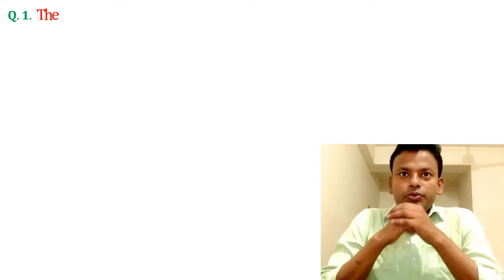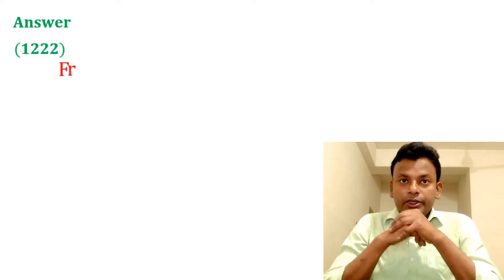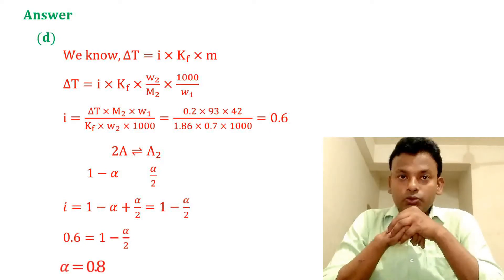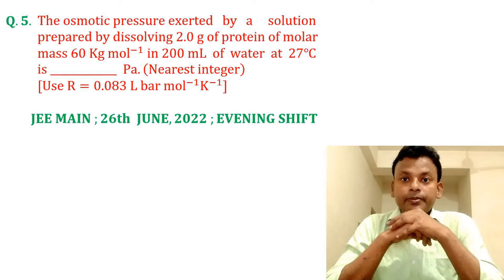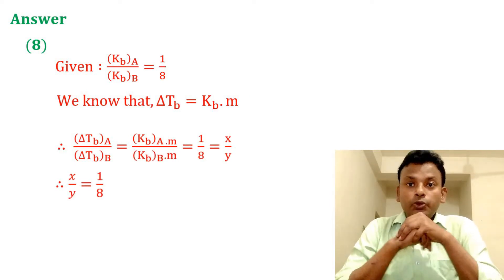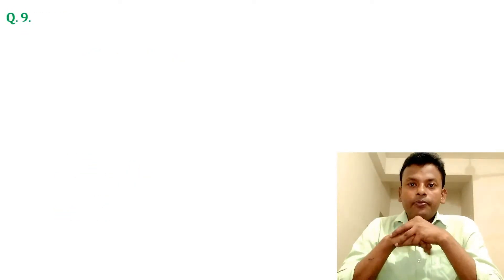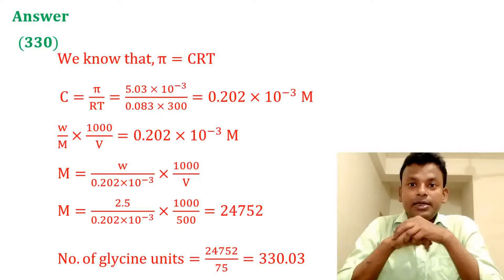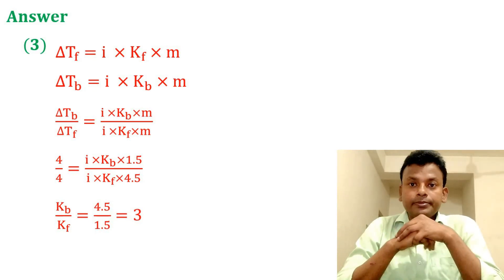Solution / Jee Main 2022 June shift Questions & Solutions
In this video, we are providing Solution of Jee Main 2022 June shift exam questions. These questions are very important for the students who want to appear for the Exam. We suggest you to watch the video till the end to get the best answer.

Jee Main 2022 June shift exam is an important exam for the students who want to appear for the exam. So we are providing the solution of the exam questions here so that you can easily understand the questions and answer them. We suggest you to watch the video till the end to get the best answer.

⏲️Time Stamps⏲️

00:00 Intro - Solution / Jee Main 2022 June shift Questions & Solutions
00:26 The osmotic pressure of blood is 7.47 bar at 300K. To inject glucose to a patient intravenously, it has to be isotonic with blood. The concentration of glucose solution in gL^(-1)  is
01:31 A company dissolves X amount of CO_2  at 298 K in 1 litre of water to prepare soda water  X=___ ×10^(-3)  g. (Nearest integer) (Given :Partial pressure of CO_2  at 298K=0.835 bar. Henry^' s law constant for CO_2  at 298 K=1.67  kbar.
02:46 Solute A associates in water. When 0.7 g of solute A is dissolved in 42.0 g of water, it depresses the freezing point by 0.2℃. The percentage association of solute A in water, is  [Given :Molar mass of A=93 g mol^(-1).  Molal depression constant of water is 1.86 K Kg mol^(-1)]
04:16 A 0.5 percent solution of potassium chloride was found to freeze at -0.24℃. The   percentage  dissociation of potassium chloride is __ [Molal depression constant of water is 1.80 K Kg  mol^(-1) and molar mass of KCl is 74.6 g mol^(-1)]
05:22 The osmotic pressure exerted by a solution prepared by dissolving 2.0 g of protein of molar
mass 60 Kg mol^(-1)  in 200 mL of water at 27℃ is __ Pa.
06:13 2 g of a non volatile non electrolyte solute is dissolved in 200 g of two different solvents
A and B whose ebullioscopic contants are in  the ratio of 1 :8. The elevation in boiling points of A and B are in  the  ratio  x/y  (x :y). The value of y is ___
07:09 A solution containing 2.5×10^(-3)  Kg of a solute dissolved   in   75×10^(-3)  Kg  of  water  boils at 373.535 K. The molar mass of the solute is ___  g mol^(-1)  [Given :K_b  (H_2 O)=0.52 K Kg mol^(-1) boiling point of water=373.15 K]
08:23 The vapour pressures of two volatile liquids A and B at 25℃ are 50 Torr and 100 Torr,
respectively. If the liquid mixture contains 0.3 mole fraction of A, then the mole fraction of liquid B in the vapour phase is x/17. The value of x is ___.
09:27 2.5 g of protein containing only glycine (C_2 H_5 NO_2 ) is dissolved in water to make 500 mL of solution. The osmotic pressure of this solution at 300K is found to be 5.03×10^(-3)  bar. The total number of glycine units present in the protein is __
10:44 1.2 mL of acetic acid is dissolved in water to make 2.0 L of solution. The depression in freezing point observed for this strength of acid is 0.0198℃. The percentage of dissociation of the acid is ___ (Given :Density of acetic acid is 1.02 g ml^(-1) Molar mass of acetic acid is 60 g mol^(-1)  K_f (H_2 O)=1.85 K kg mol^(-1))
12:07 Elevation in boiling point for 1.5 molal solution of glucose in  water  is 4K. The depression   in freezing point for 4.5 molal solution of glucose in water is  4K. The ratio of molal elevation  constant to molal depression constant (K_b/K_f )  is __.
13:02 Conclusion

Production Credits: Your Chemistry Lab
Edited by: Your Chemistry Lab
Filmed by: Your Chemistry Lab
Produced by: Your Chemistry Lab

Video Title: Solution / Jee Main 2022 June shift Questions & Solutions